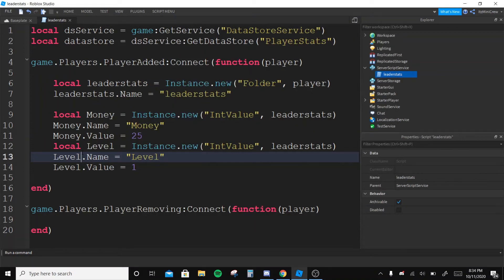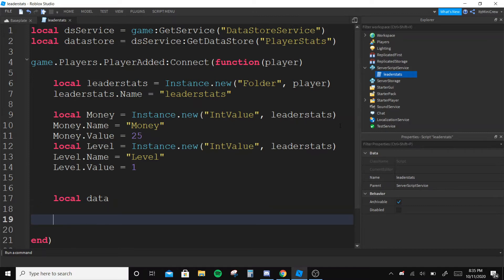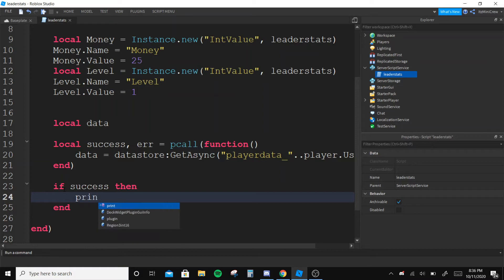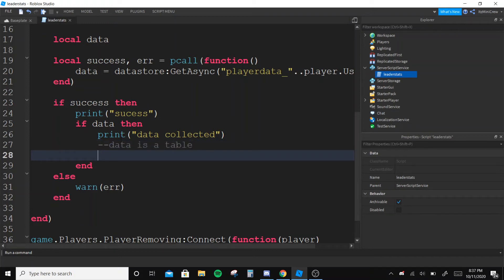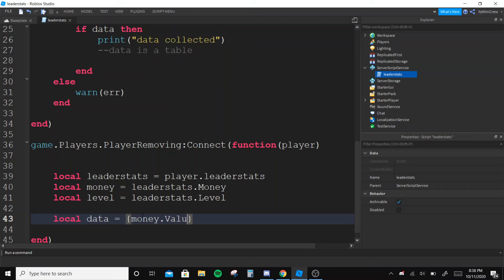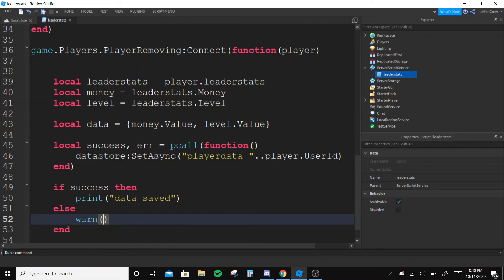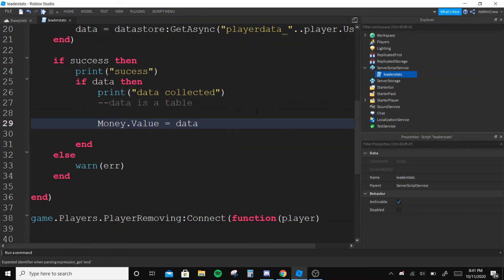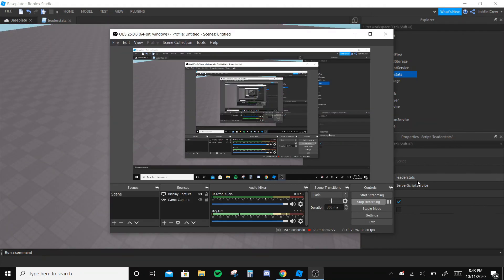Saving multiple values in leaderstats (roblox datastore)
This was a real situation beginners have problems with.
I'm sorry for the cuts (background noises)